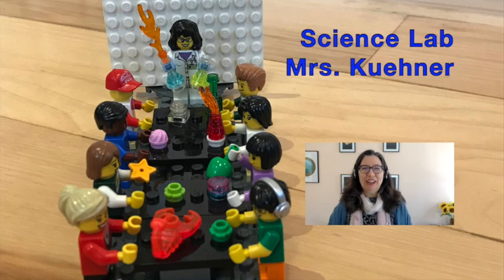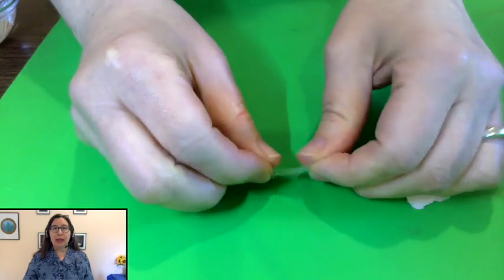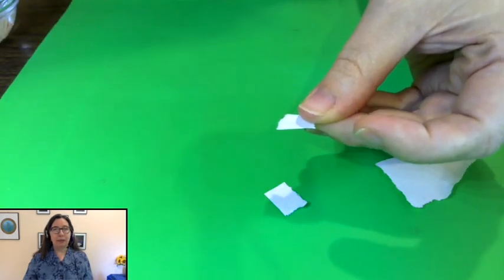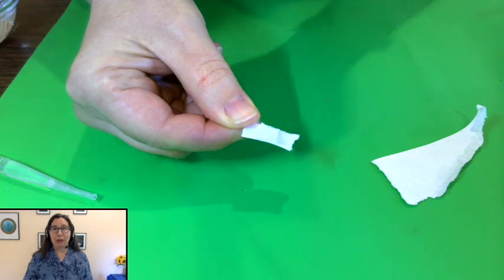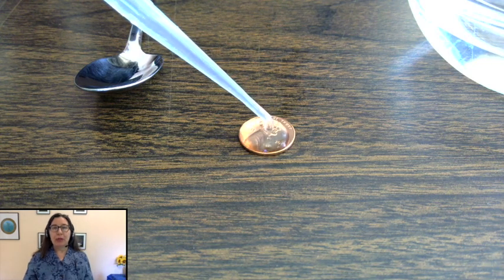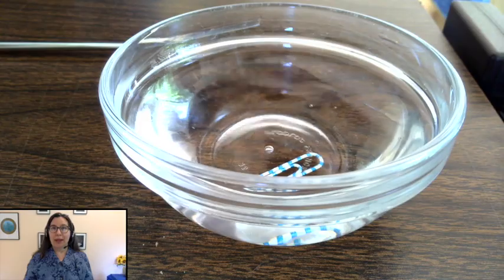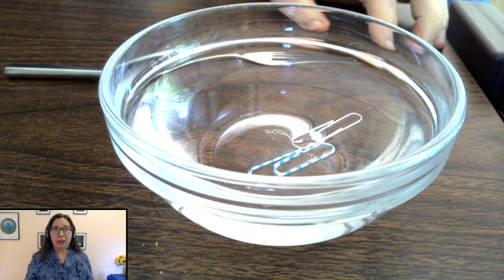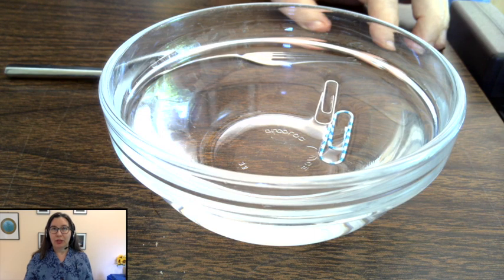Water Experiments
This video is about Water Experiments